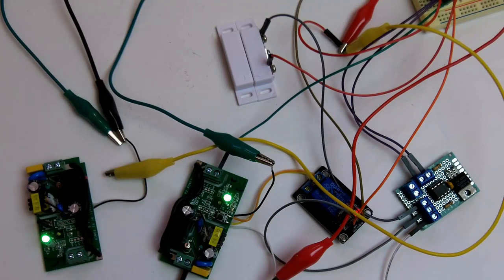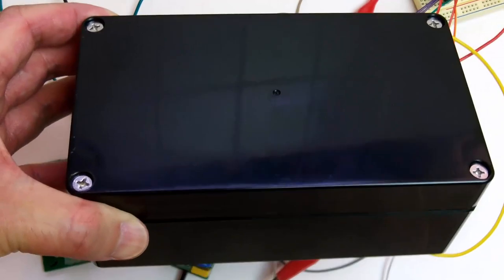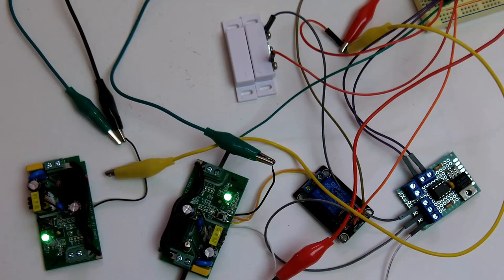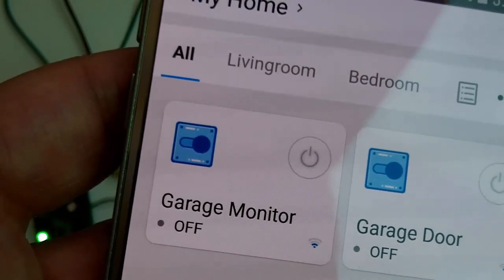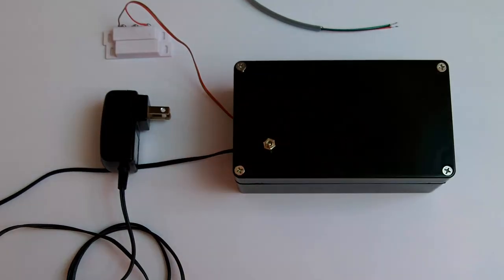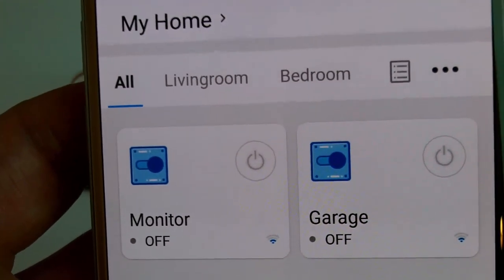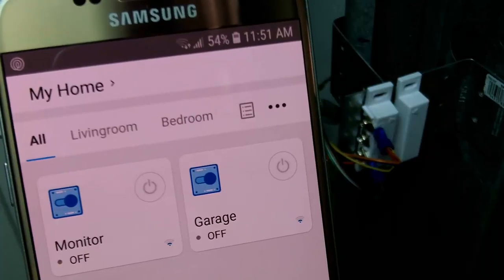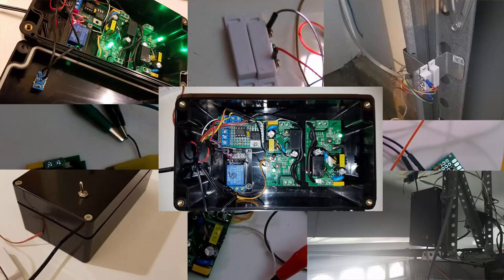DIY Garage Door Smart Control System : Monitor and Control Sonoff Basic Wifi Switch : Eye-On-Stuff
Project Box:

Sonoff Basic R2:

Magnet Reed Switch: